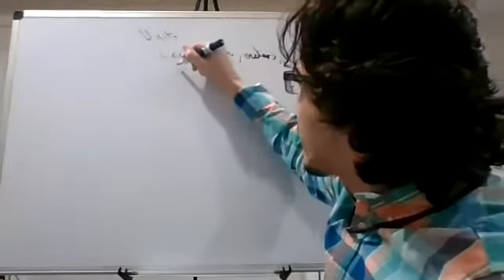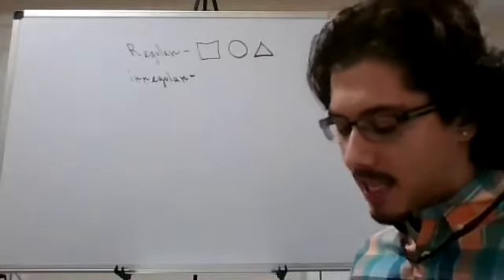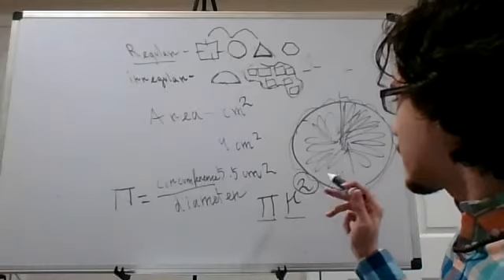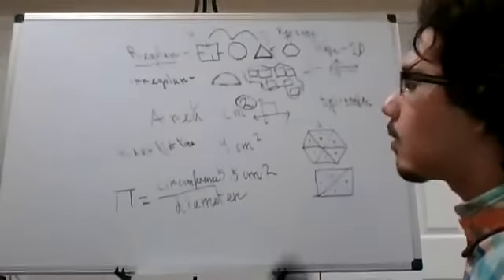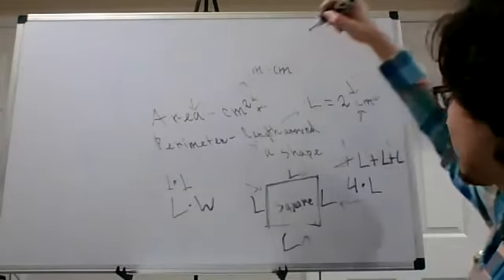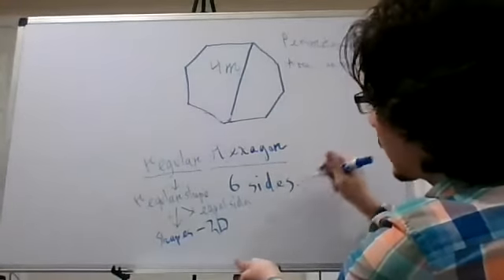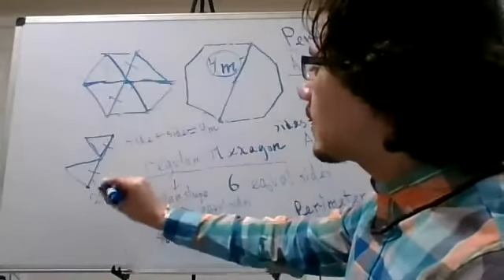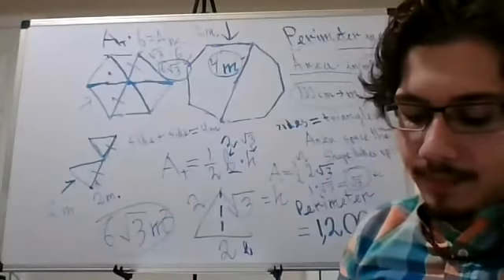Sept. 26 Grades 7-9 Math Tutoring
Review of Geometry, Shapes, Perimeter and Area.